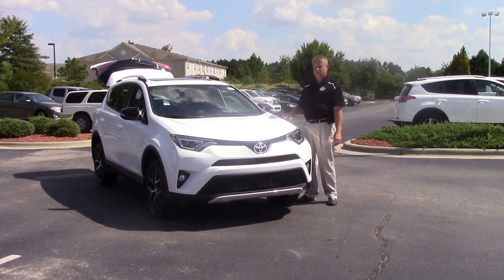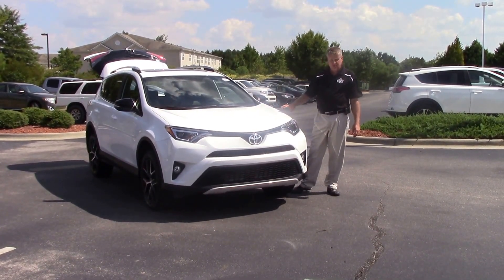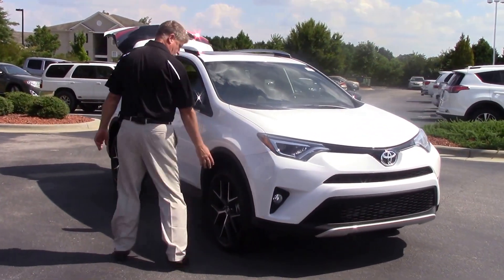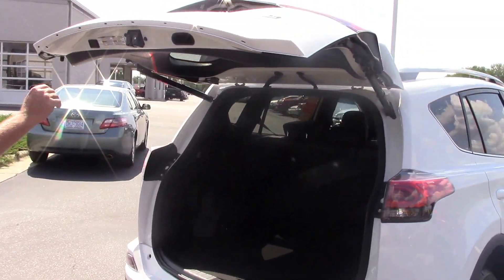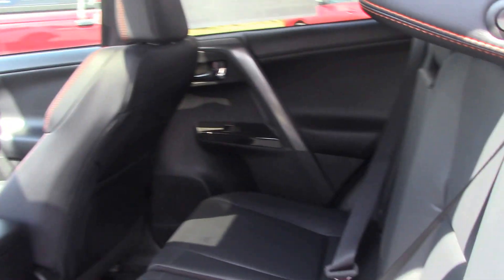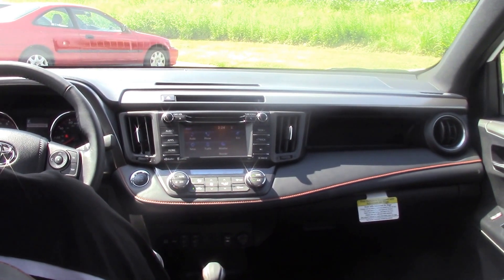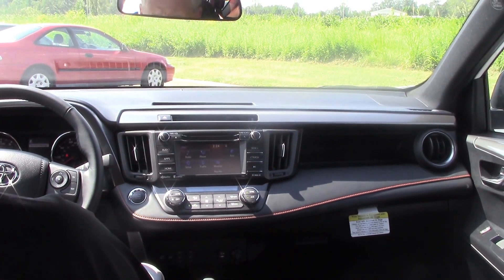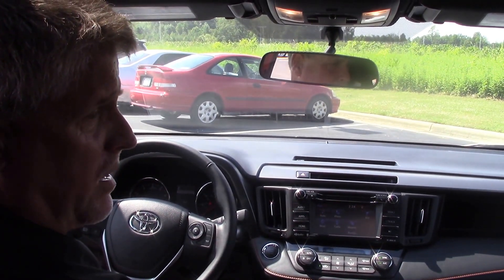2016 Toyota Rav4, Wilson NC, Walk Around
We have here a beautiful 2016 Toyota Rav4.  Come check us out here at Hubert Vester Toyota where we are the difference!

Audio system with AM/FM radio, CD player (reads MP3 format), digital radio, satellite radio, touch screen, color screen and Entune® Audio Plus
Six speakers
Antenna
Cruise control
Additional seat material SofTex upholstery main seat material
Driver bucket front seat heated with 10-way power power height, power lumbar and power tilt, front passenger seat bucket front seat heated
Split-folding rear seats: manual recline
Toned heated driver and passenger power door mirrors with turn signals
Exterior
Front and rear alloy two-tone 18" x 7.5"
Roof spoiler
Safety
ABS
Front electronic limited-slip differential Automatic Limited-Slip Differential
Headlights: low beam bulb with projector beam lenses LED